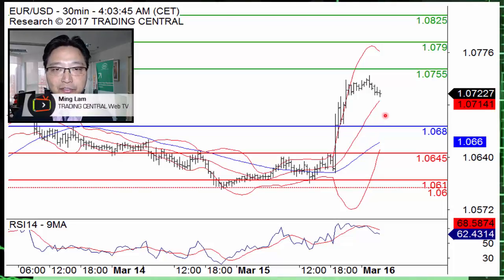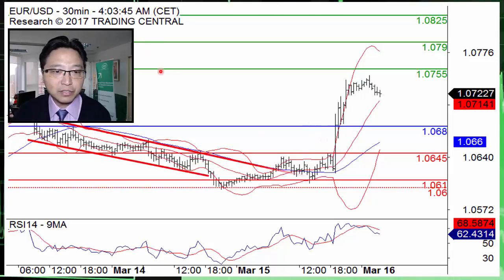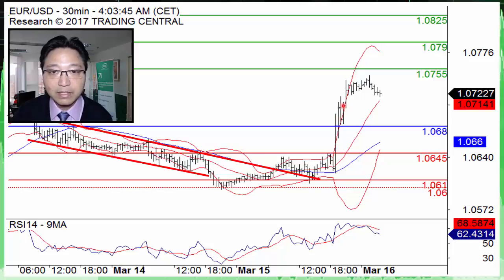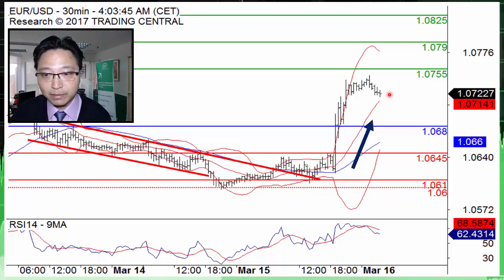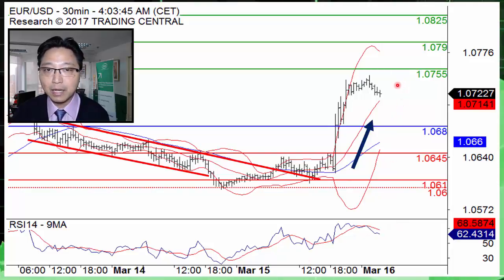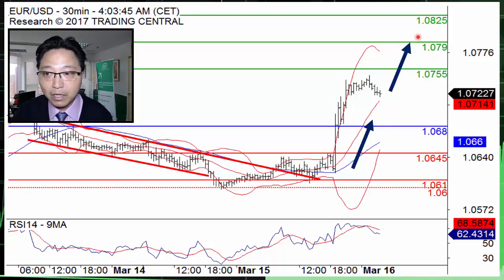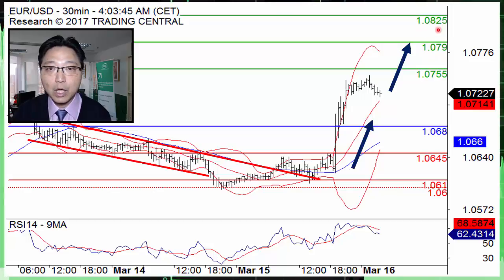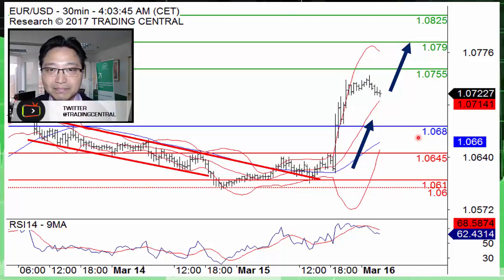EUR/USD: Powerful Rebound Across 1.0700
EUR/USD posted a strong rebound of over 1% overnight and remains above the 1.0700 level. Intraday technical indicators are still pointing to a bullish bias. Key support is located at 1.0680.